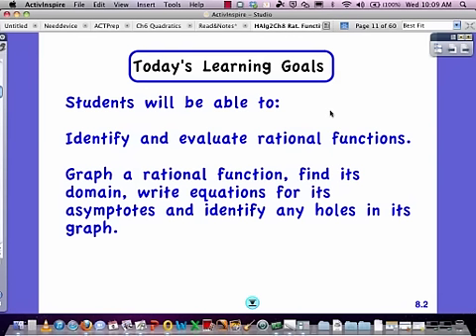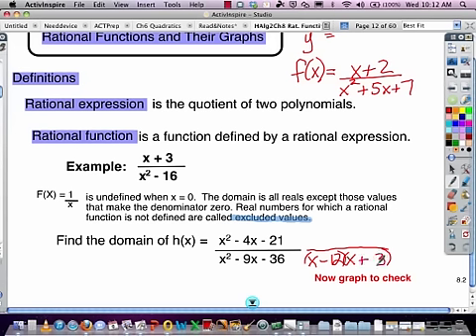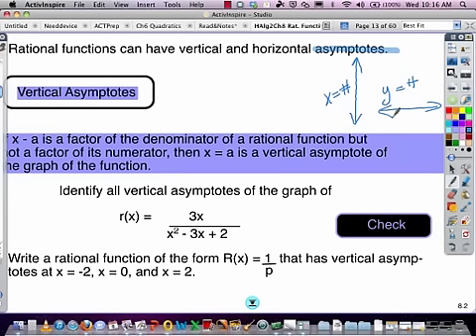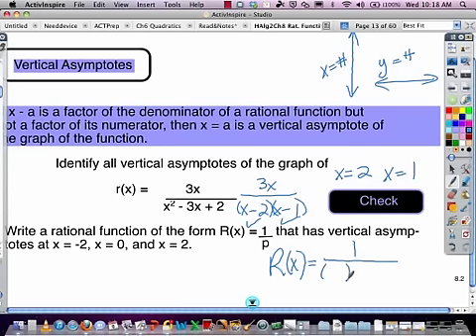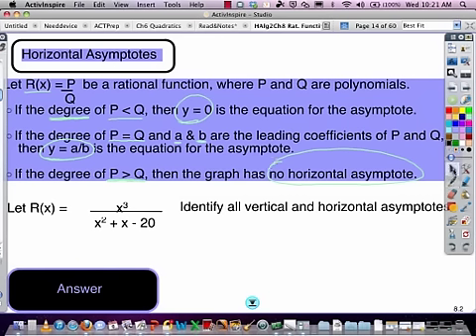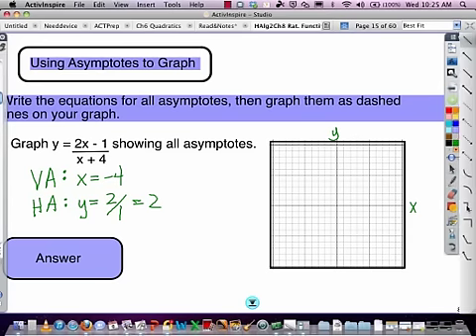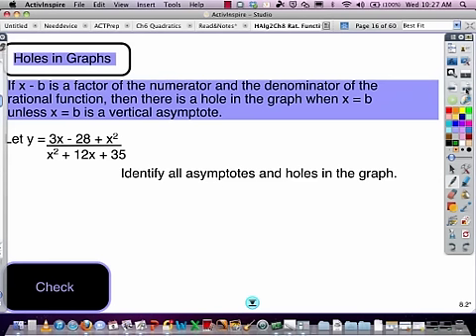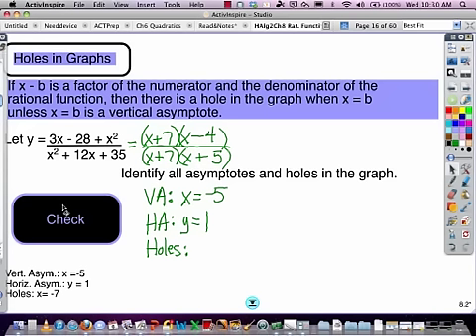Hon Alg 2 Lecture 8-2